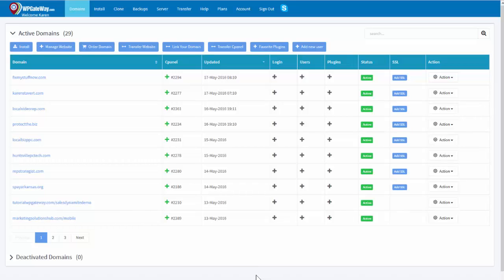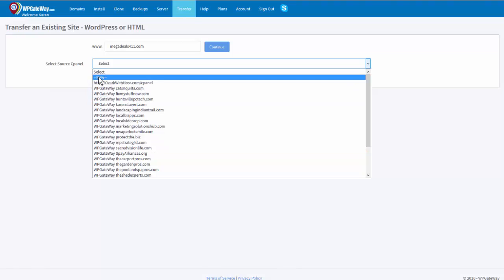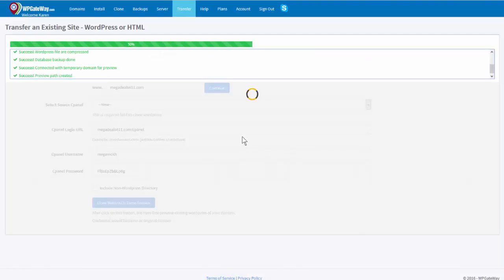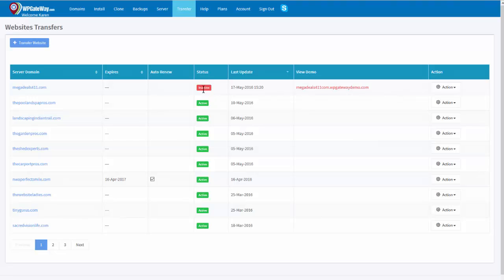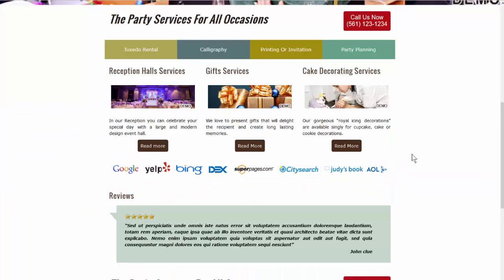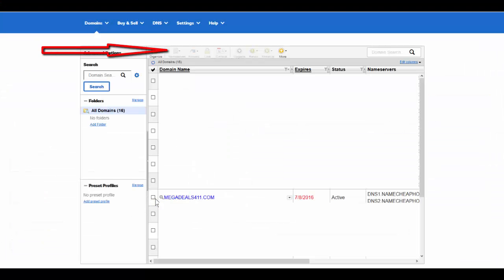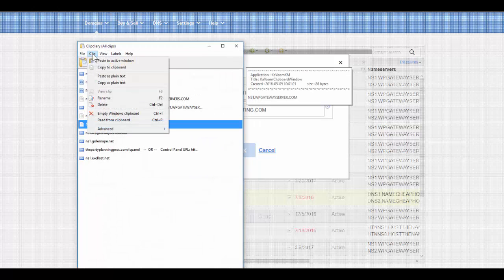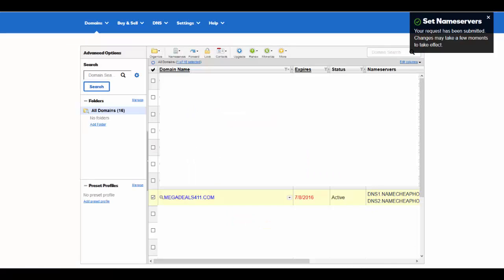Transfer Website from another hosting company